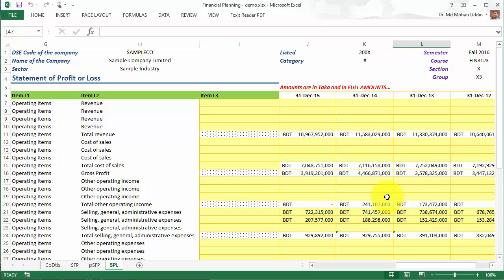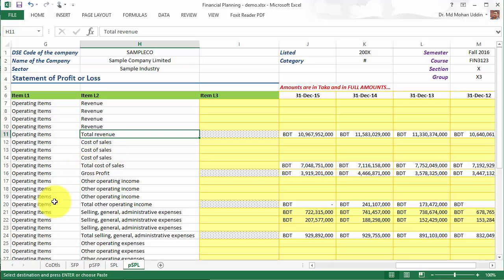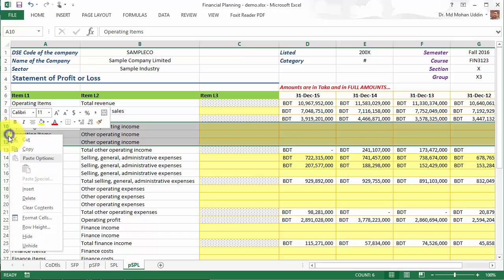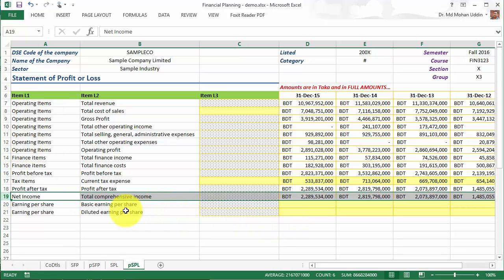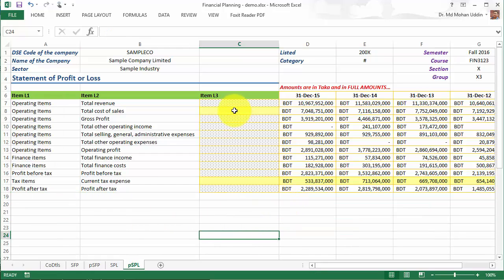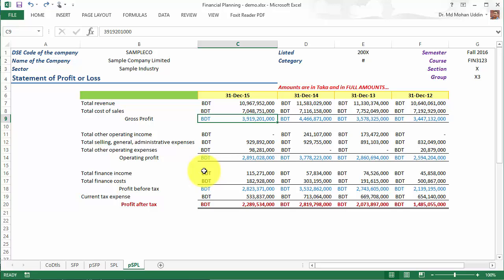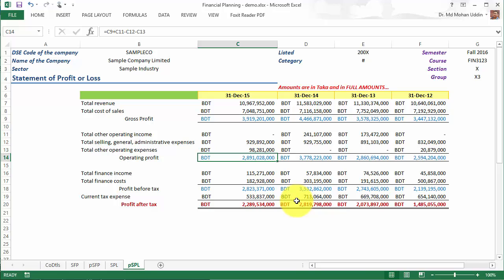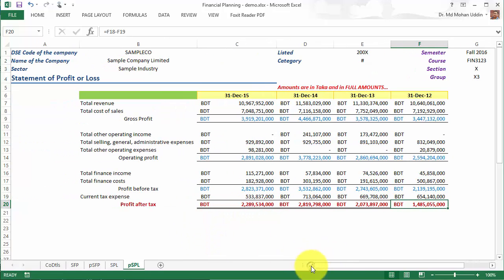Converting detailed financial statements into precise financial statements Statement of Profit or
: Calculating Expected Return of a Stock in Excel
: Estimating Risks Associated with a Single Stock Investment in Excel
: Estimating Stock Beta in MS Excel by the Regression Method
: Calculating Internal Rate of Return IRR in Excel
: Downloading financial statements in Excel format from SEC EDGAR database
: Present value of an annuity due
: How to collect financial statement data
: Why profit maximization is not the ultimate goal
: Ordinary annuity and annuity due
: Present value of a perpetuity
: Preparing a business project valuation model in Excel
: Financial Planning Estimating the additional funds needed AFN in Excel
: Financial Planning Sensitivity analysis of the additional funds needed AFN in Excel
: Present value of an ordinary annuity
: Spontaneous short-term financing by trade credit and it's costs
: Owners' wealth versus other stakeholders' interests
: linking the values in different Excel worksheets
: The risk return trade off
: Risk, Return, and Investors Attitude Towards Risk